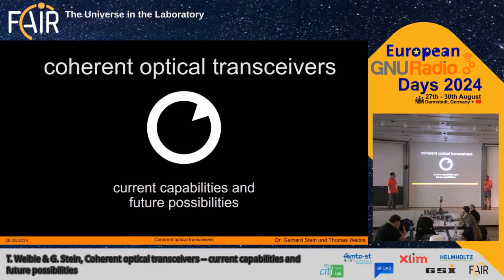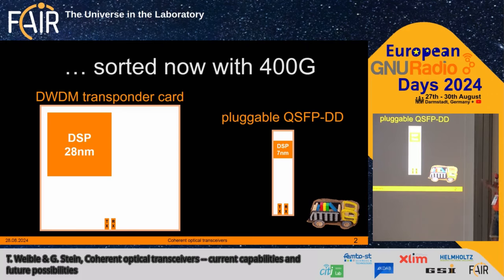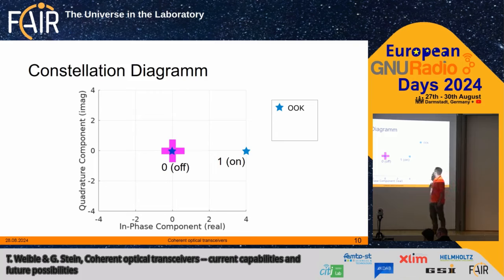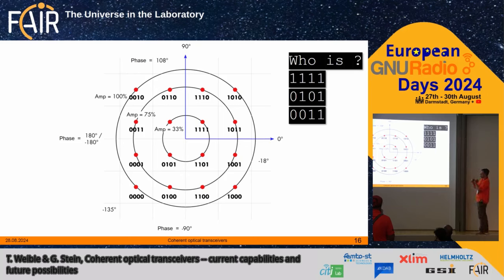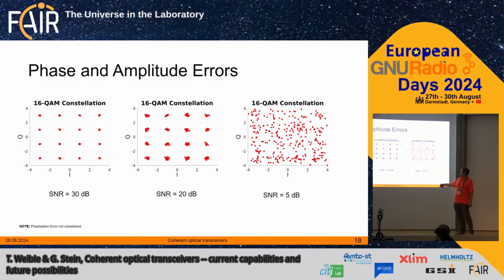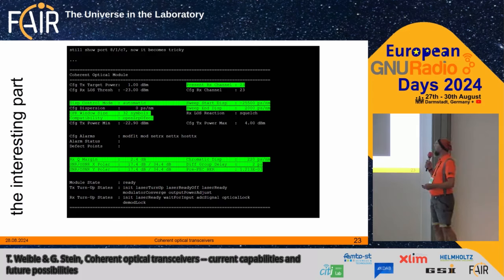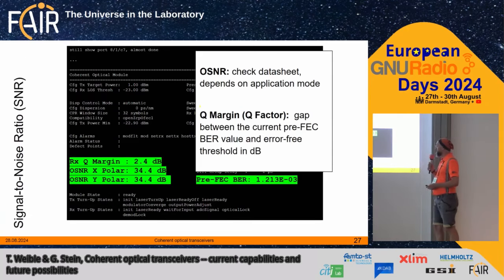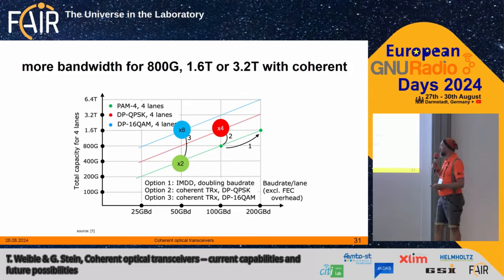Coherent optical transceivers - current capabilities and future possibilities (T. Weible & G. Stein)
presented at 7th European GNU Radio Days 2024